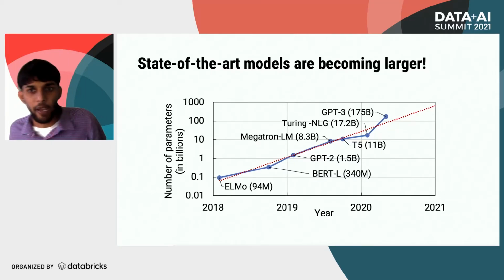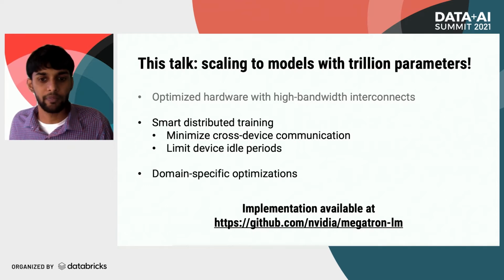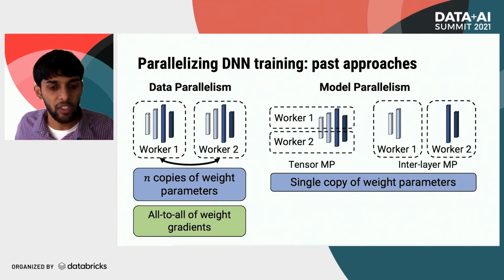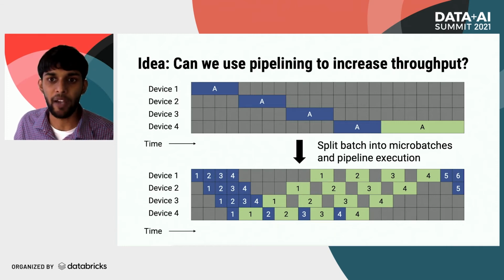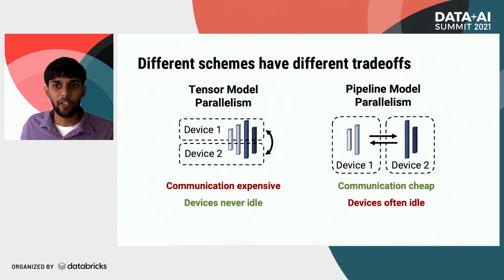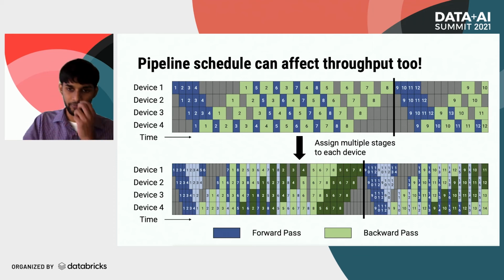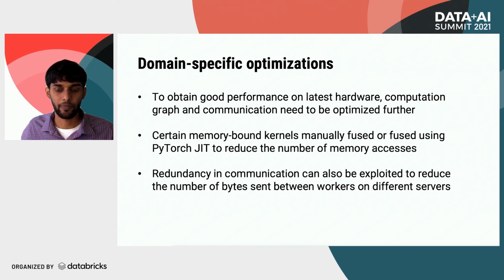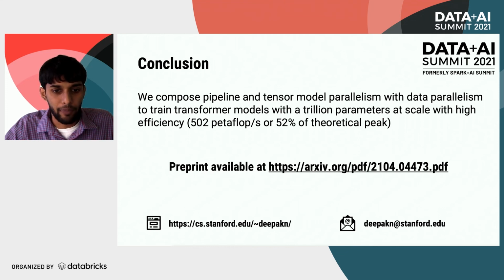Efficient Large-Scale Language Model Training on GPU Clusters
Large language models have led to state-of-the-art accuracies across a range of tasks. However, training these large models efficiently is challenging for two reasons: a) GPU memory capacity is limited, making it impossible to fit large models on a single GPU or even on a multi-GPU server; and b) the number of compute operations required to train these models can result in unrealistically long training times. New methods of model parallelism such as tensor and pipeline parallelism have been proposed to address these challenges; unfortunately, naive usage leads to fundamental scaling issues at thousands of GPUs due to various reasons, e.g., expensive cross-node communication or idle periods waiting on other devices.

In this work, we show how to compose different types of parallelism methods (tensor, pipeline, and data parallelism) to scale to thousands of GPUs, achieving a two-order-of-magnitude increase in the sizes of models we can efficiently train compared to existing systems. We discuss various implementations of pipeline parallelism and propose a novel schedule that can improve throughput by more than 10% with comparable memory footprint compared to previously-proposed approaches. We quantitatively study the trade-offs between tensor, pipeline, and data parallelism, and provide intuition as to how to configure distributed training of a large model. The composition of these techniques allows us to perform training iterations on a model with 1 trillion parameters at 502 petaFLOP/s on 3072 GPUs with achieved per-GPU throughput of 52% of peak; previous efforts to train similar-sized models achieve much lower throughput (36% of theoretical peak).